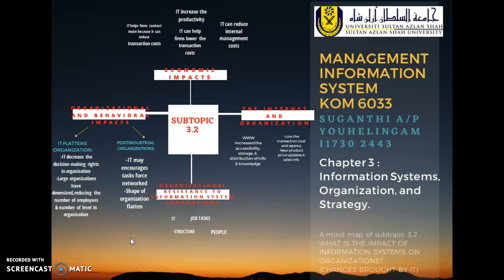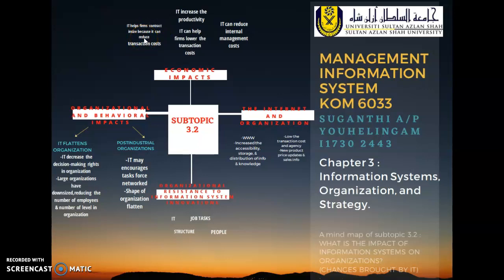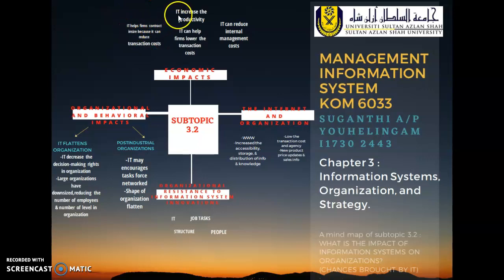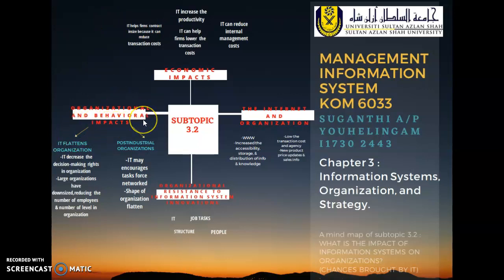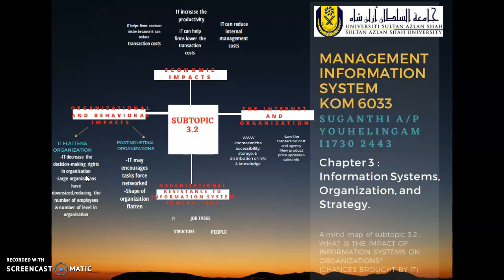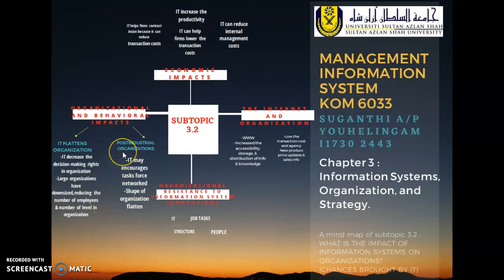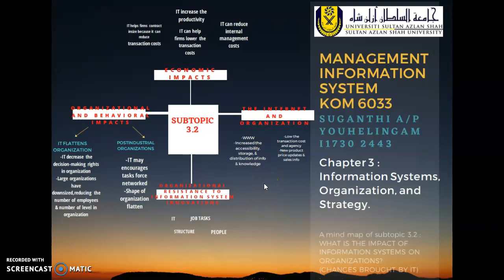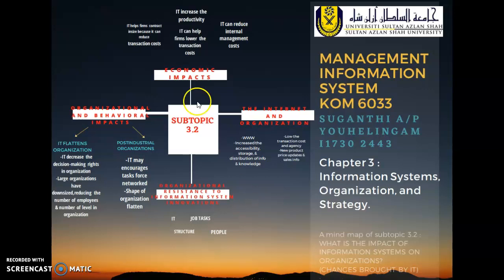SUBTOPIC 3.2 WHAT IS THE IMPACT OF INFORMATION SYSTEM?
MIS CHAPTER 3